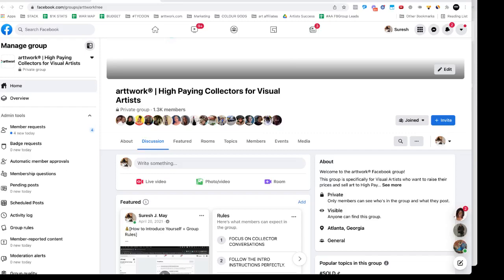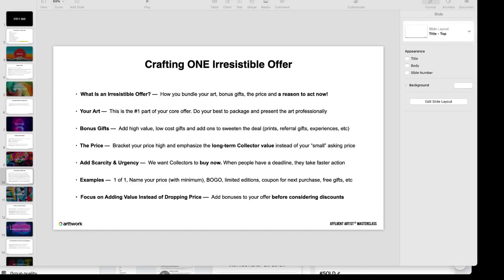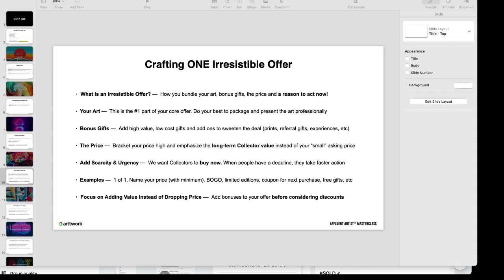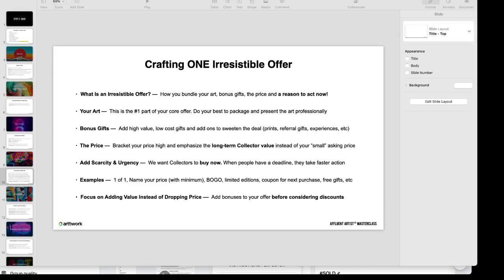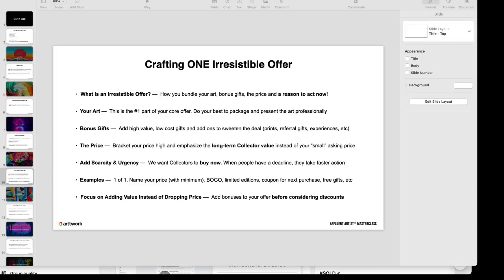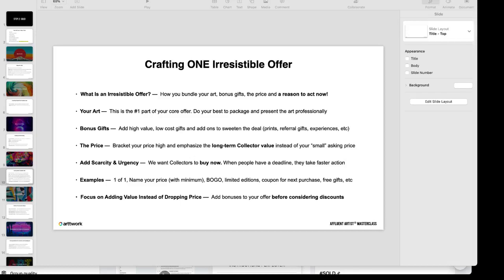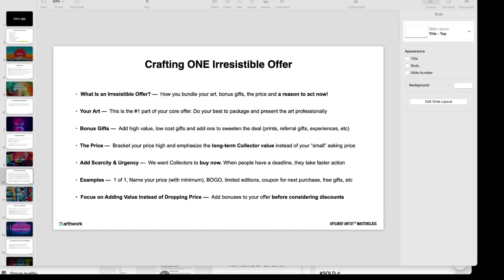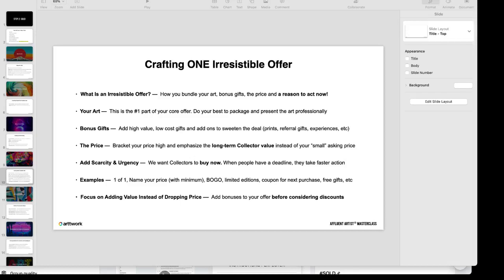How to Create Art that Sells at Higher Prices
Sell more art today by attending our free AFFLUENT ARTIST class